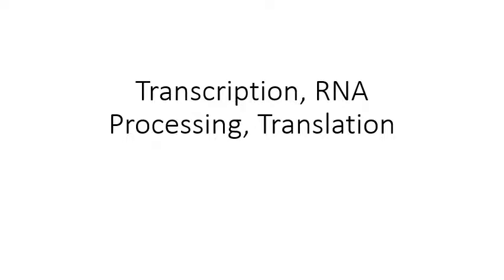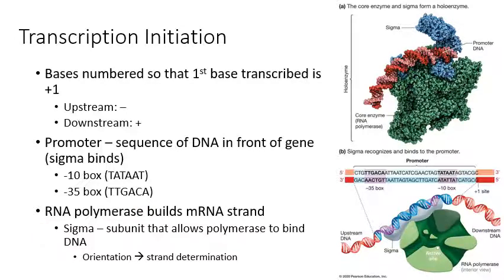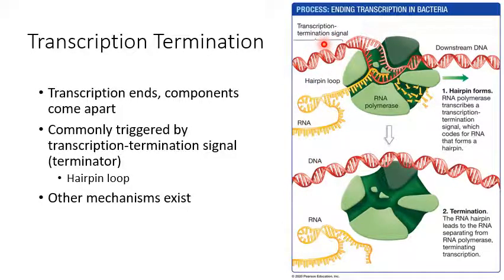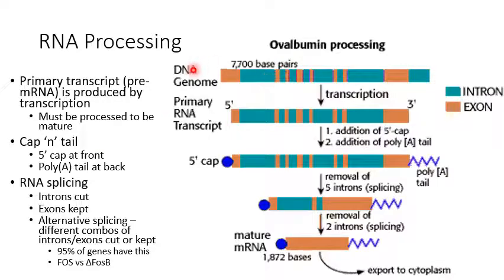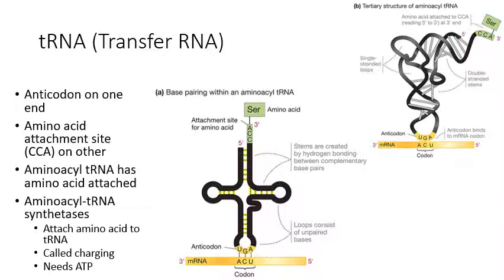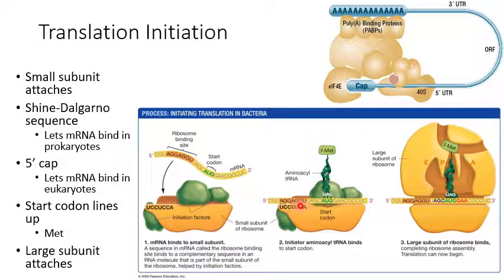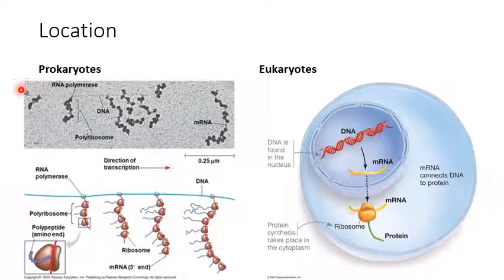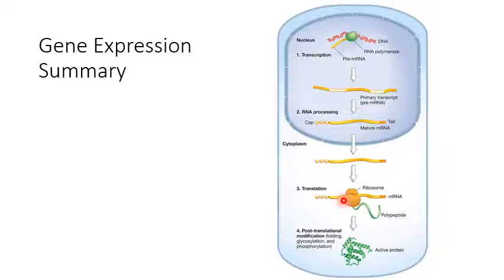Ch 17: Transcription, RNA Processing, Translation